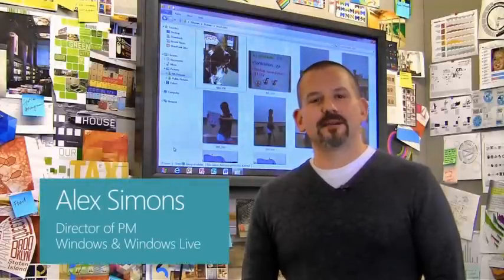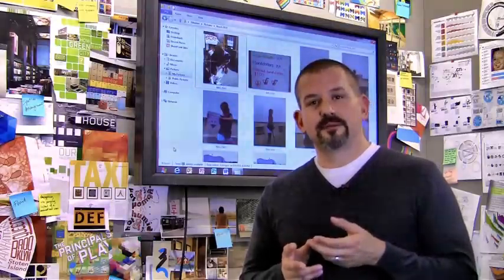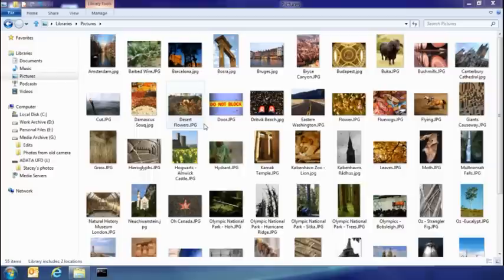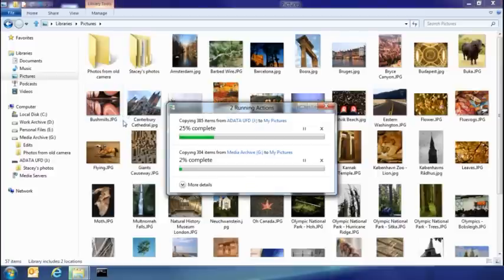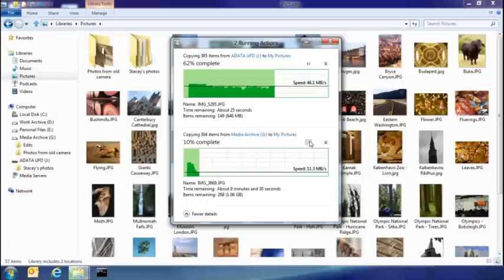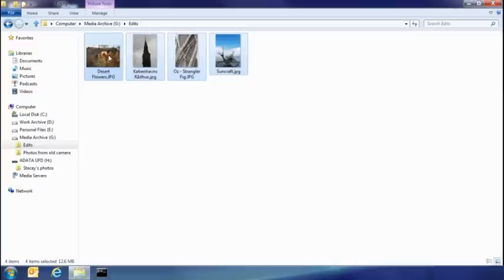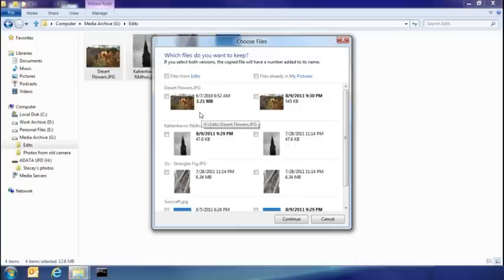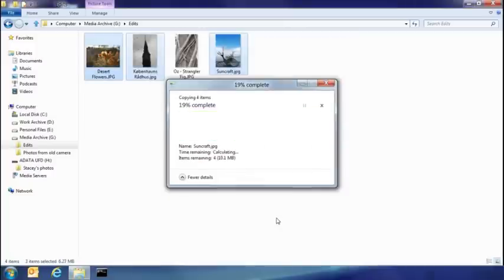Nový způsob ovládání kopírování souborů ve Windows 8 (Alex Simons)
Představení nových dialogových oken pro kopírování souborů ve Windows 8. Hovoří Alex Simons, Director of PM Windows & Windows Live, Microsoft.